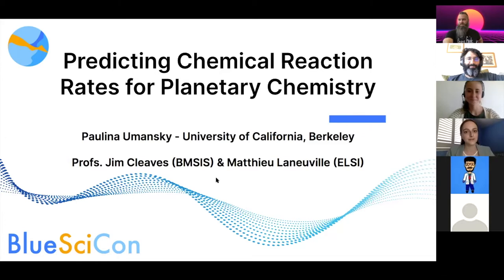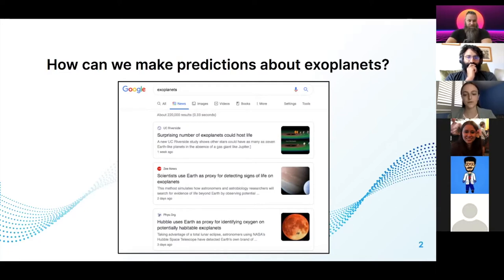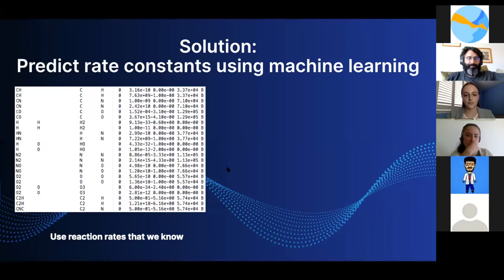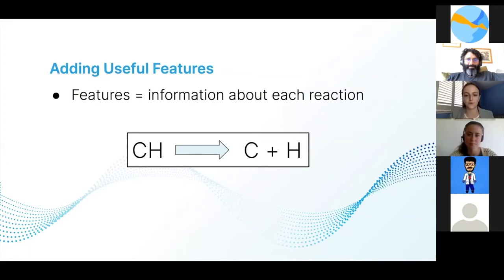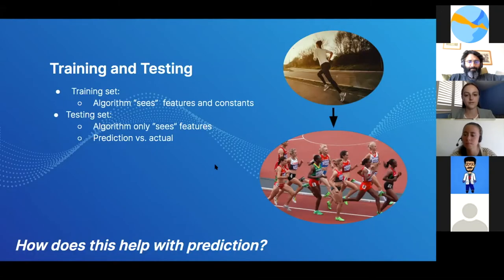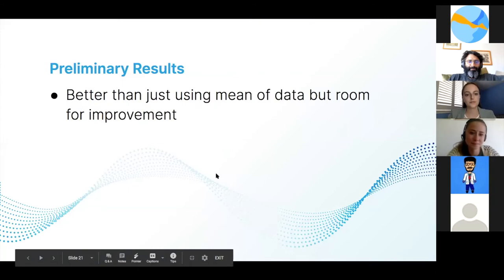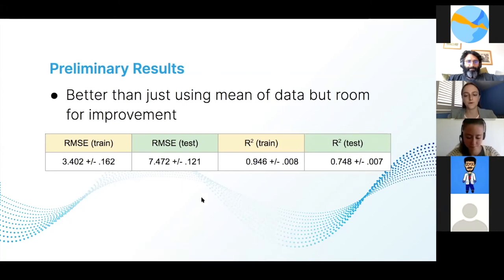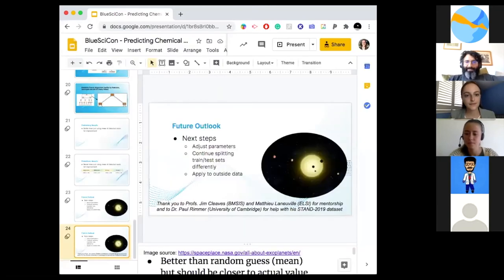Paulina Umansky - Predicting Chemical Reaction Rates For Planetary Chemistry